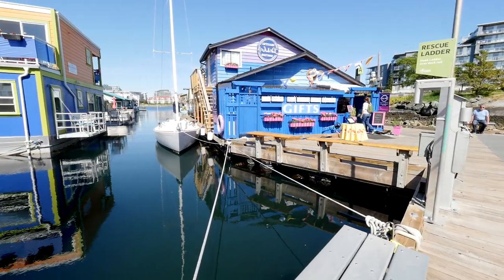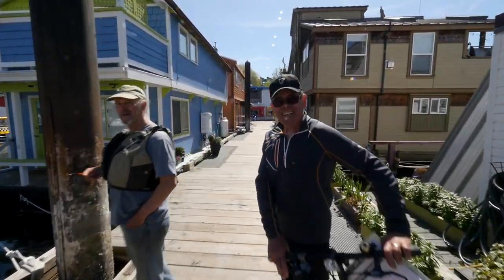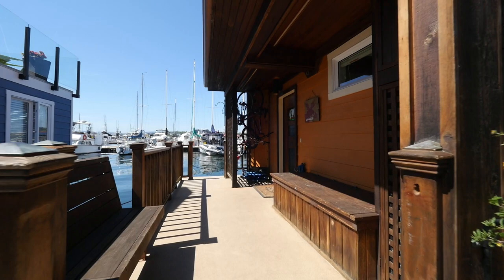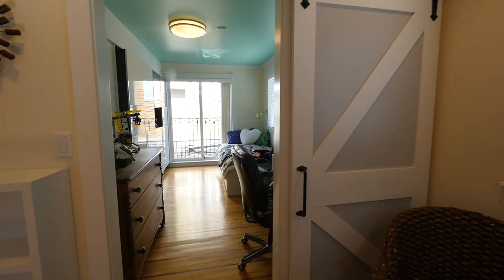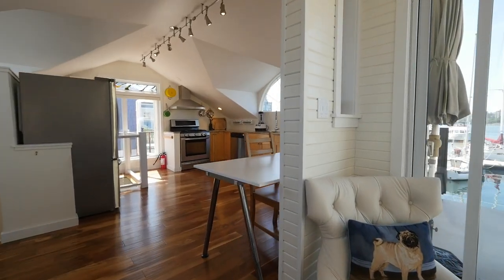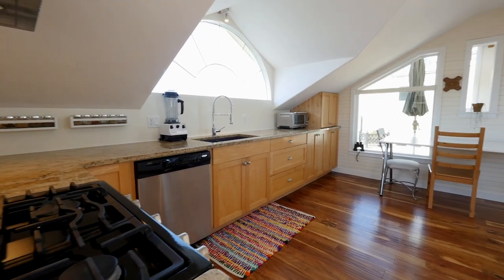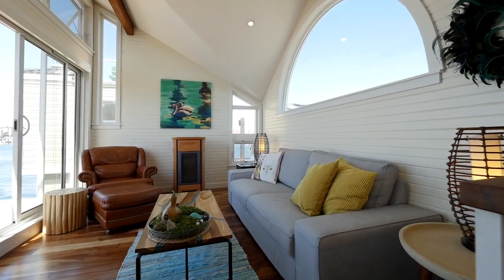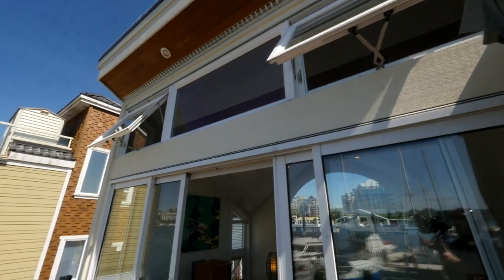Fishermans Wharf | Float Home for Sale | Victoria BC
Living in style on the water has never been more affordable. Introducing "The Swan". Renovated at Fisherman's Wharf to accommodate a fabulous west facing deck off the new living space with lofted ceilings and a glass wall this float home will not disappoint! New hardy back plank siding, new plumbing throughout upstairs and downstairs, New potlights and lighting throughout.Stainless appliances with maple millwork in kitchen and granite countertops. 2 custom propane fireplaces. Flooring included acacia engineered hardwood+maple & mahogany. Hot water on demand, laundry & full bath. Sliding barn doors Metal roof as well as new billets  flotation for an added 8000 pounds of weight bearing. Parking included in your service fee. Minutes away from the city amenities, float homes for sale has become highly sought after as tiny home movement is picking up speed.  Live your life this exceptional community of Fishermans Wharf in the Inner Harbour of Victoria BC! This is the life, come live it.

A unique living option as a full-time resident; a retirement or vacation home; or a unique low impact business, e.g. B&B.A savvy alternative to condo living Modest, scaled-down, efficient homes that “just make sense” for individuals with a desire to live their lives in harmony with nature .

Floathomes move with the wind and tides
in our protected harbour. Our homes are flat- bottomed and wide, unlike keeled boats, so we do not pitch and rollA family-friendly community; an inherited community for new comers

Fisherman’s Wharf Community
Association (FWCA) a non-profit society Float home Owners are automatically
voting members of the FWCA. Wharf meetings – socials (monthly potluck dinners); fund-raising ventures and environmental dock events are enjoyed in our village of about 60 wharfies.
Our association has been recognized by Tourism Victoria as an Environmental Award winner for our efforts in protecting the environment.

How they are built

 The foundations of our floating homes are concrete hulls, or polyethylene-covered styrofoam billets Floathomes are generally very low maintenance

Transportation – many alternatives available...bus (terminal at top of park), water taxi, bike, or parking for your car Open minded and diverse people live here. Created with our landlord, we have agreed to a common set of rules and guidelines to best suit our chosen lifestyles

An incredible showcase park is in our backyard ... just above the parking lot Our friendly visitors, tourists, and guests (local, national and international) are inquisitive about our lifestyle and our homes ... we’re thrilled to talk with them

A busy vibrant dock life by day; peace and quiet with privacy at night

The market for floathomes is more seasonal than typical residential markets. At certain times of the year there are more of our homes for sale than at other times.

Victoria - Thanks to the rain effect of the nearby Olympic Mountains, Victoria receives 38% of the annual rainfall of Vancouver... Sunniest of Canada’s major cities in the summer ... no mosquitoes ... a thunderstorm about once every two years or so (two storms on two consecutive days this year)...a truly “Mediterranean” locale.

Cool in summer, temperate in winter...
our temperature is moderated by the 10 °C Pacific Ocean ... seldom too hot, never too cold. According to the Victoria News newspaper,
Fisherman’s Wharf is the Sixth top rated tourist attraction in Greater Victoria.

While we do not rent our floathomes, we are allowed “paying-caretakers” to occupy our homes (while we are absent) for up to six months. Also, we can rent-out-a-room or have room-mates. We own our homes, but lease our water lots.

Constantly changing parade of boats, floatplanes, ferries and wildlife (otters, sea mink, seals, many types of birds, herons, and racoons)
Ringside seats for harbour events, i.e. fireworks displays; the Swiftsure annual international sailboat races; the Antique boat show; or paddle over to see Symphony Splash in the inner harbour

Tie-up a small boat or kayak next to your home, and kayak from your front door up the Gorge, or to shops, restaurants, entertainment

Take a look around the most up to date real estate website in Victoria BC.

Custom searches and up to date statistics are available 24hrs a day when you are searching property in Victoria.